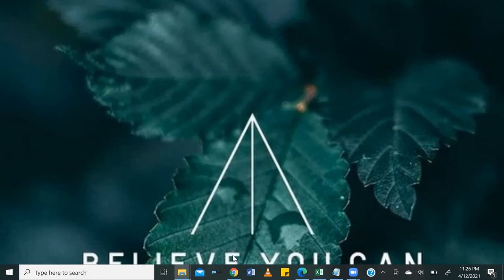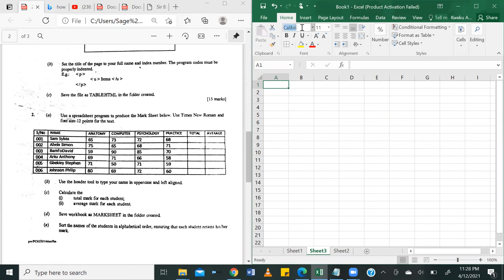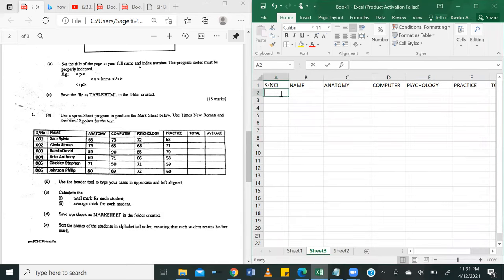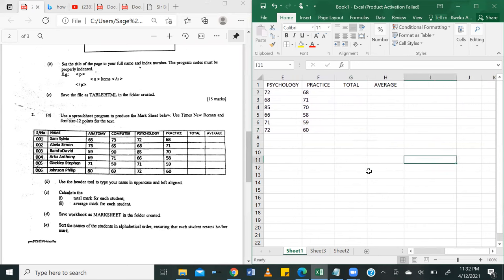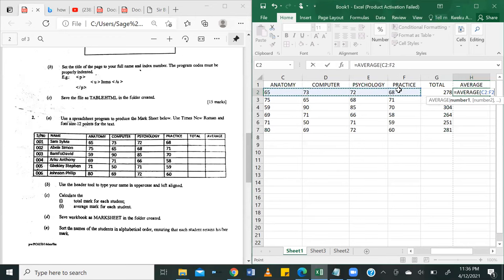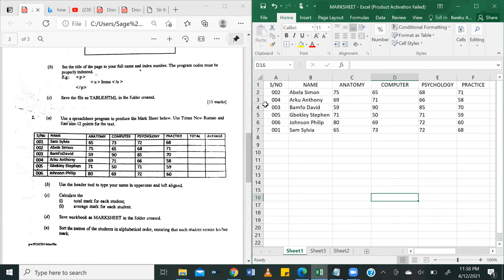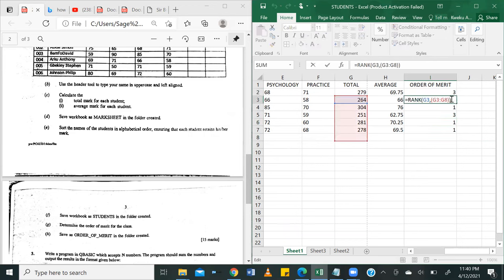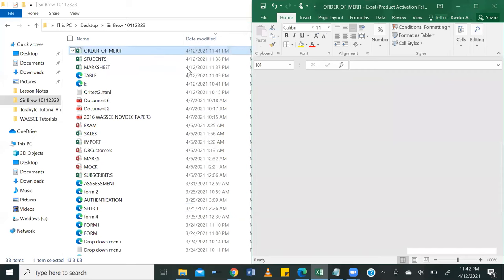Solving Exams Excel Practical Question